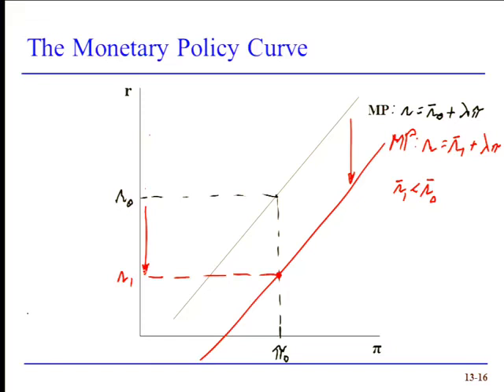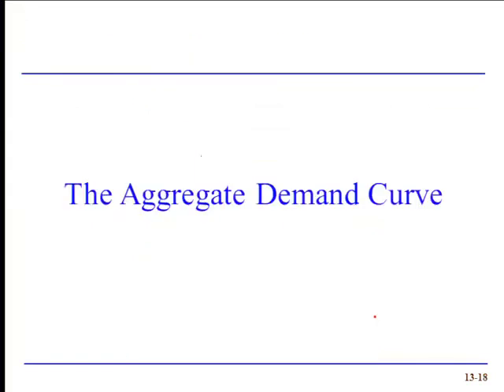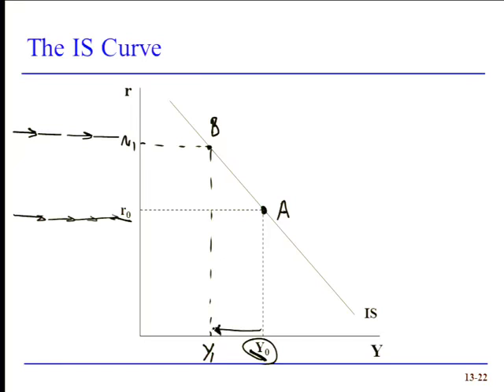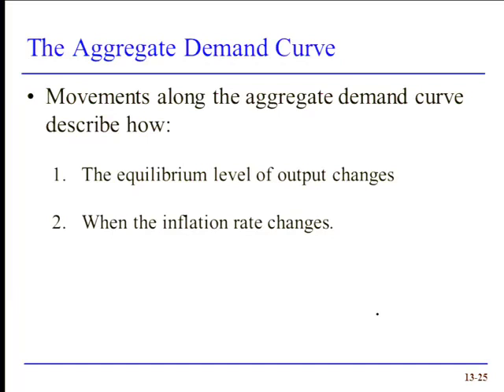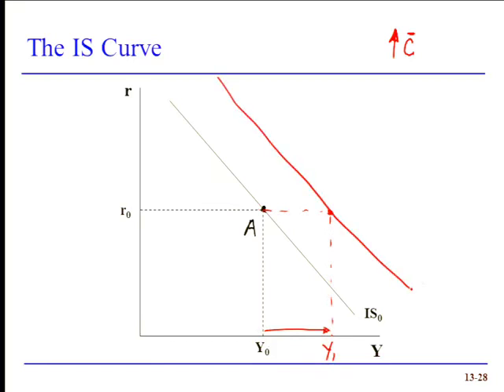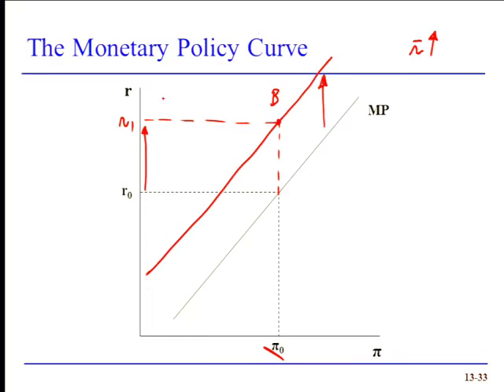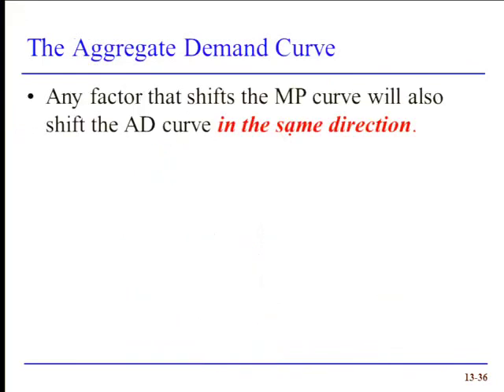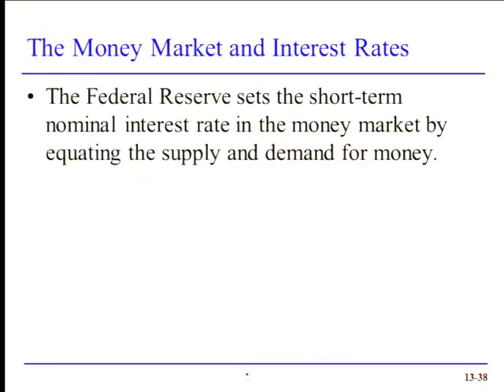2014 10 09 Economics 100B 2014 10 09 Monetary Policy and Aggregate Demand001